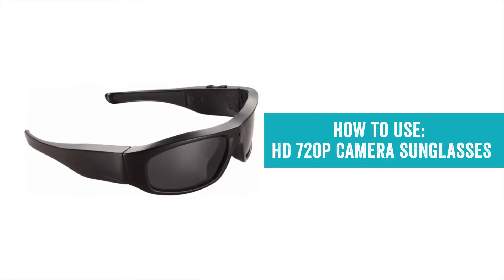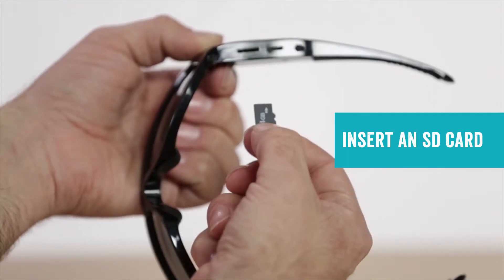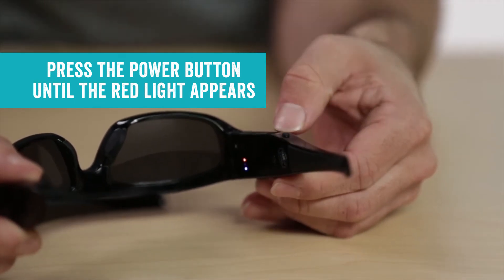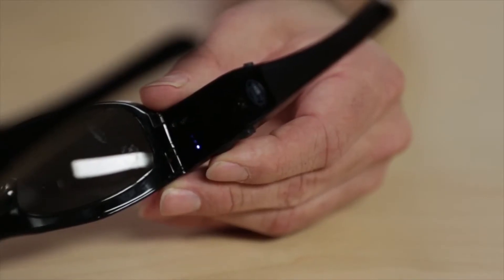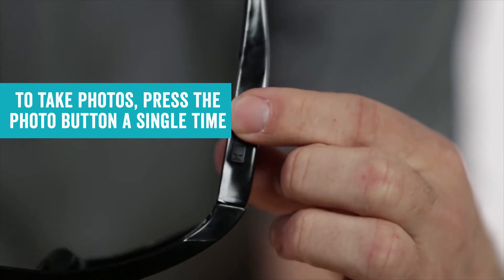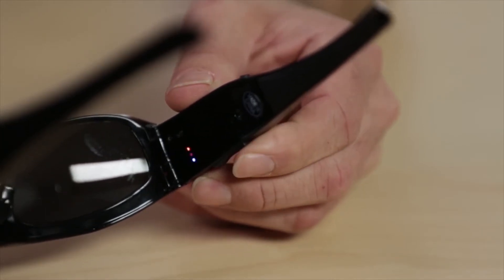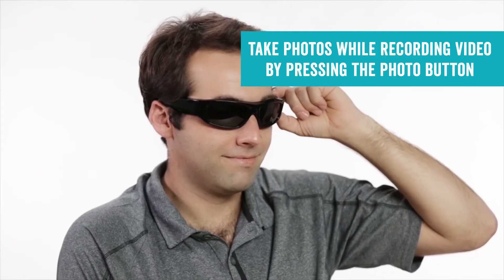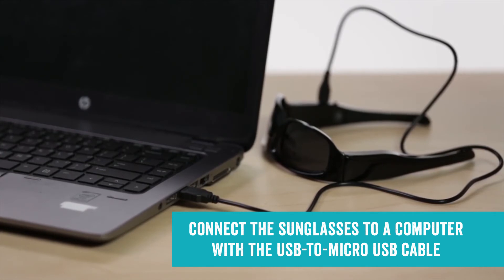Promotional HD 720P Camera Plastic Sunglasses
The LE714077 features a High definition 720P camera in the center of the sunglasses. Take a look inside for more product details - get yours